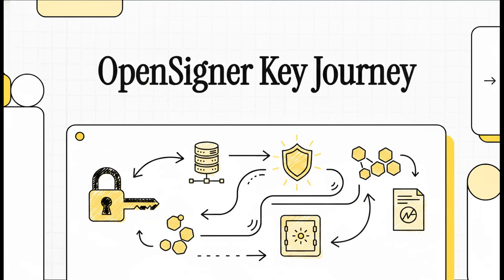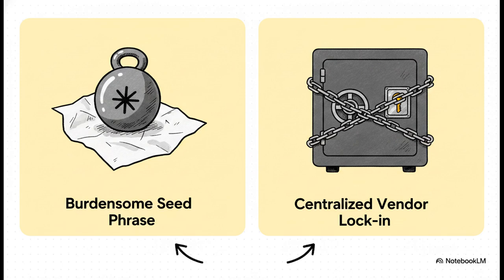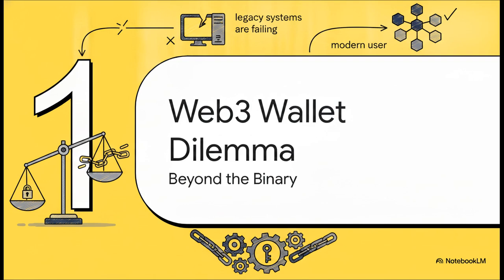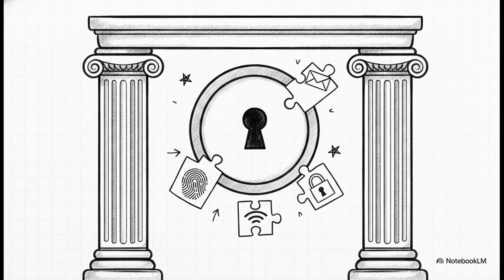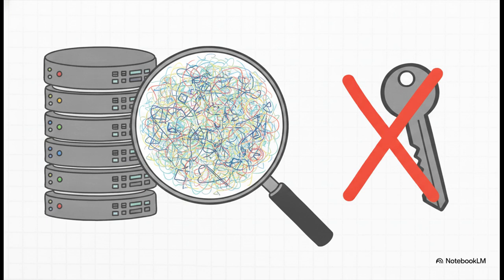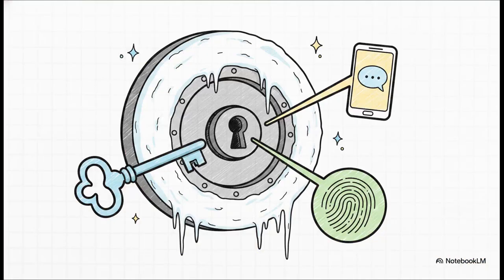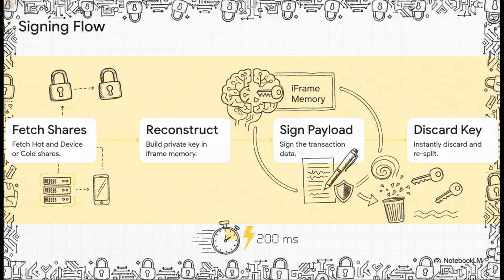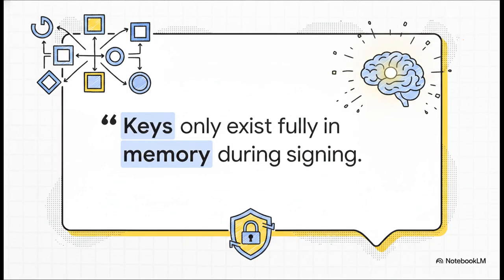How OpenSigner embedded wallets work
Understanding how OpenSigner (opensigner.dev) works and how it provides the guarantees to offer non-custodial embedded wallets to users.